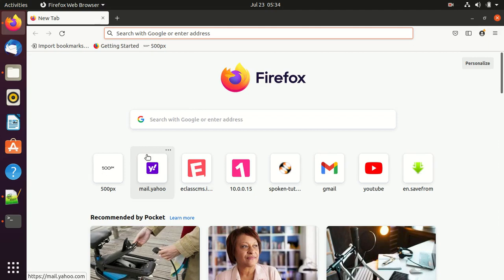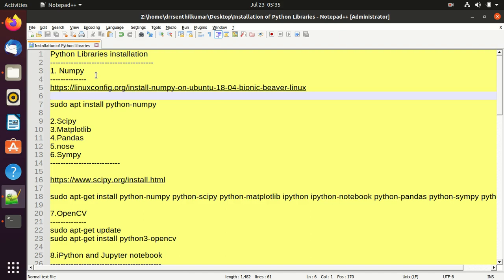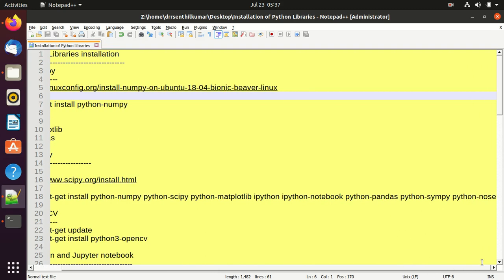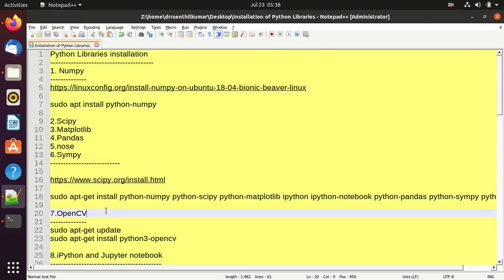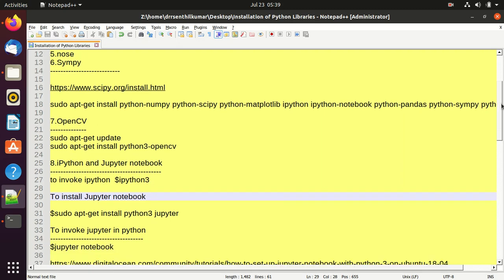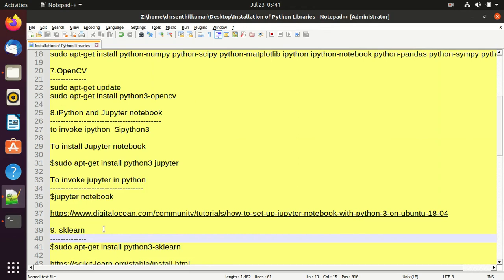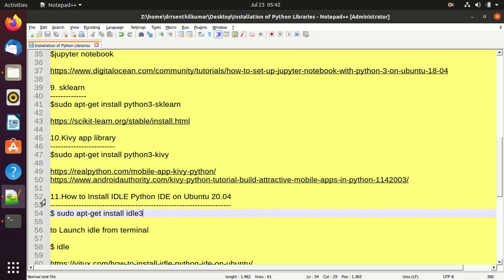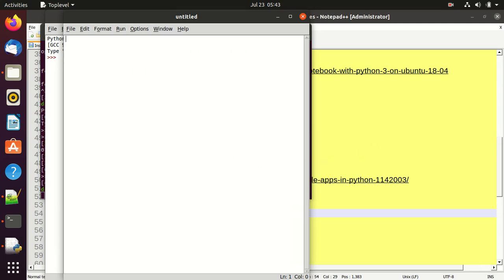How to install Python Libraries in Ubuntu 20.04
This video illustrate the installation procedure and commands to install various python libraries in Python3.8.2. The operating system used here is Ubuntu.